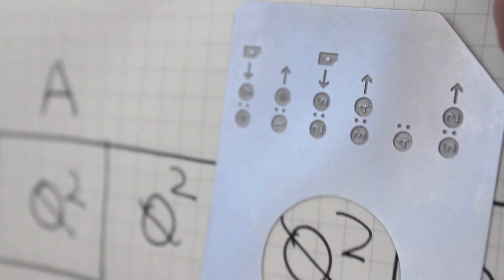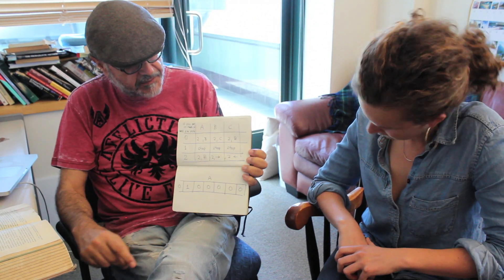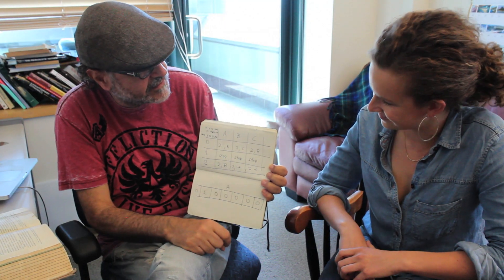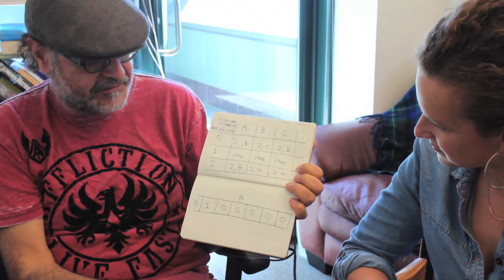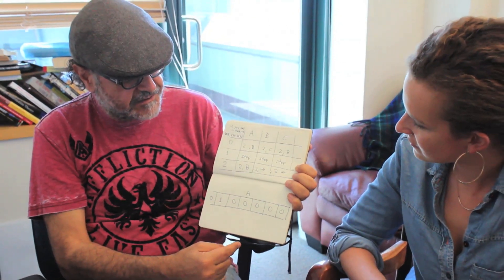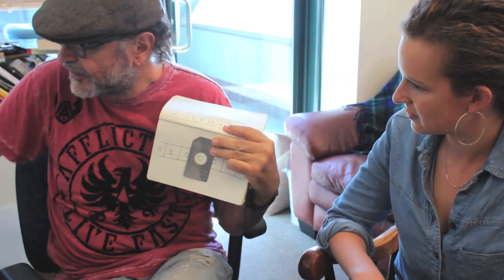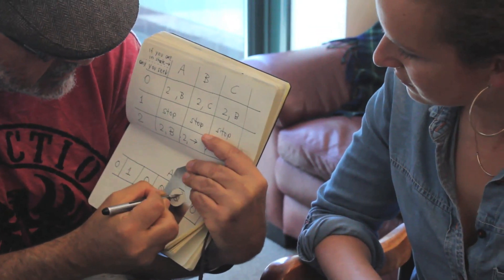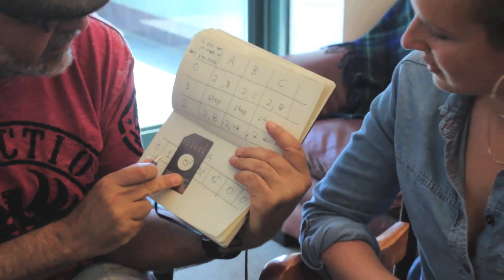The Story of Alan Turing & His Machine with On the Same Page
This year, the "On the Same Page" (O.T.S.P.) programs' theme is The Dawn of the Computer Age. The theme centers around Alan Turing and his machine. University of California, Berkeley has gifted incoming students with George Dyson's book entitled, "Turing's Cathedral." Emma Shaw Crane interviews Professor of Computer Science, Christos Papadimitriou about the book and about Alan Turing the person.

Video by Rosa Lisbeth Navarrete